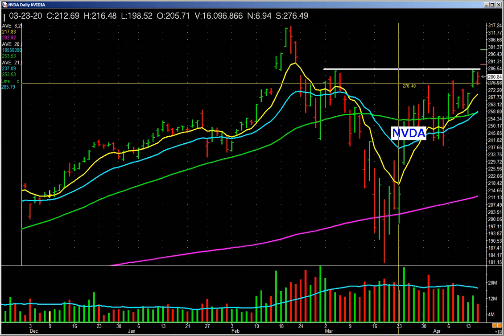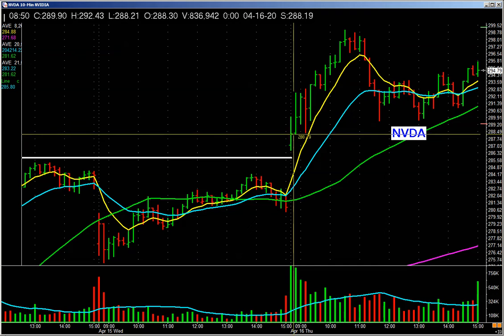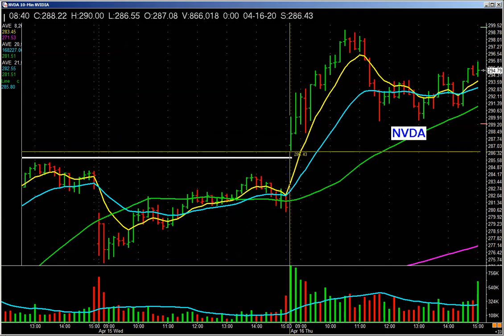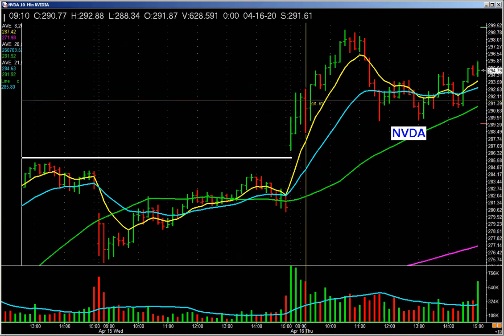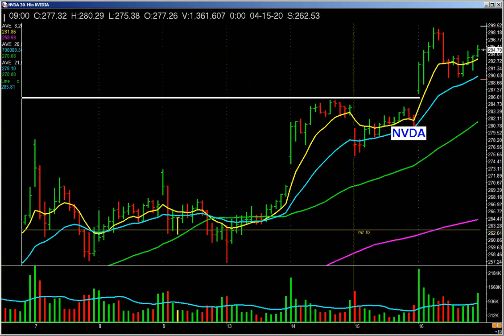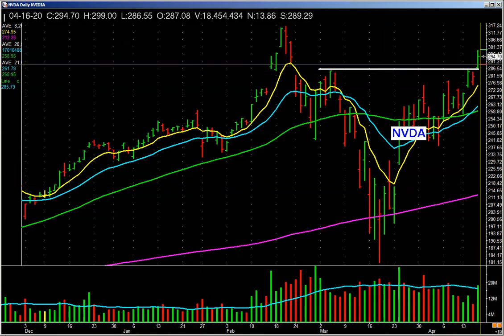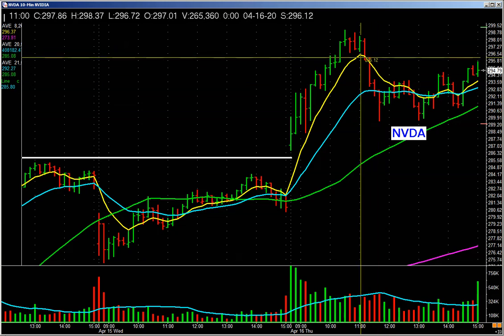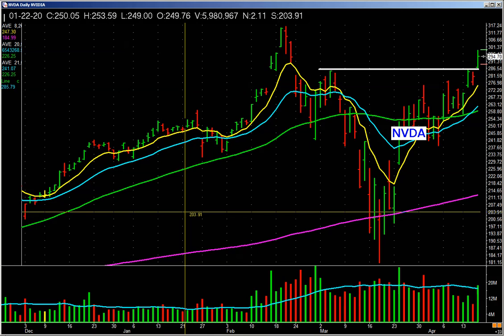NVDA - How, where and why we bought NVDA after it gapped up through our trigger price.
Sometimes things don't work out, in the market, the way you've planned. Plans require backup plans that allow for good entries even when a stock like NVDA gaps up.